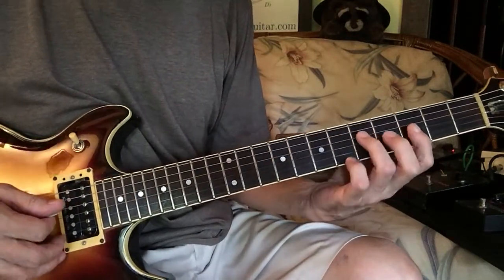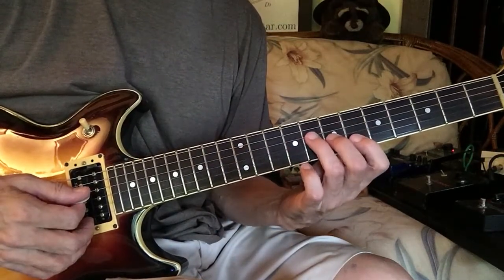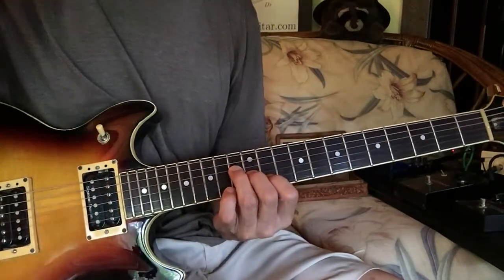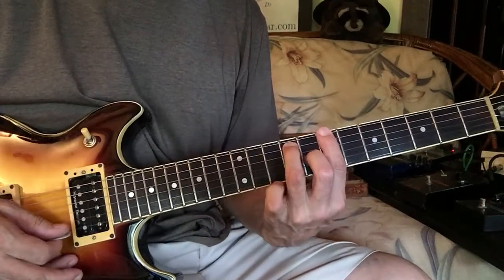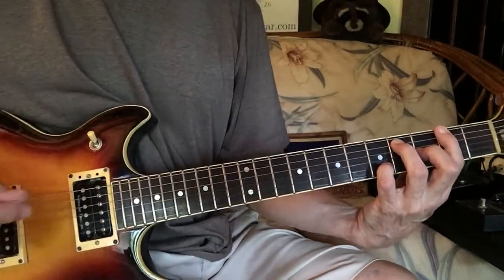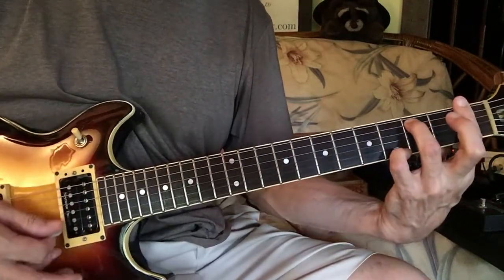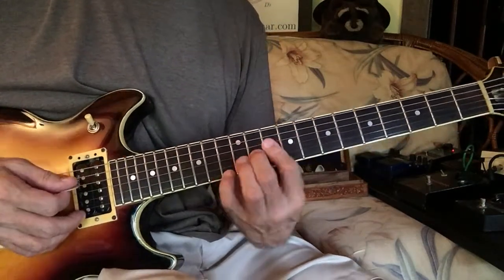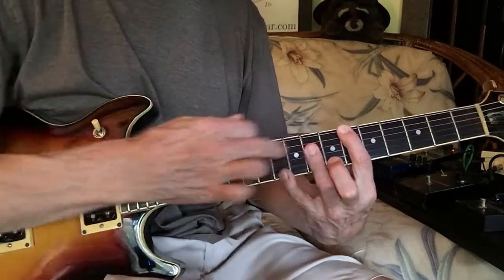Smoke Gets in Your Eyes - Solo Guitar - Chord Melody - Guitar Tutorial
A guitar tab for the "basic arrangement" of this video is available for purchase through PayPal

This video (recorded Aug 2020) features a "detailed analysis" of my "basic arrangement" using the original piano sheet music as my musical template.

I am playing a late 80's Ibanez Artist with a Seymour Duncan Jazz pickup (neck pick-up-parallel) through a Custom Billm Modified Fender Blues Junior in a custom designed cherry wood cabinet with a Jensen Special Design C15N speaker. I'm using D'Addario NYXL Nickel Wound Strings 09-42, a Dunlop Herco Holy Grail Guitar Pick .75 mm and a 10ft Pig Hog "Western Plaid" right angle cable.
My effects are: EarthQuaker Devices Dispatch Master V2 Delay and Reverb Pedal and A.R.T. LeVeLAr Professional Vactrol/Leveling Amplifier.
The video was shot with an iPhone 6s Plus with the FiLMiC Pro app using a Tascam iM2 stereo condenser microphone.
For audio mastering, I've added a compressor, multipresser and limiter in GarageBand. There is no EQ or reverb added.